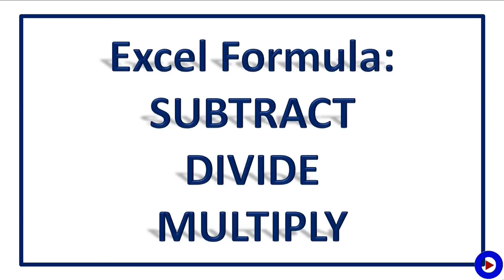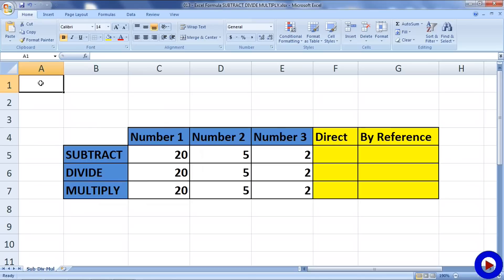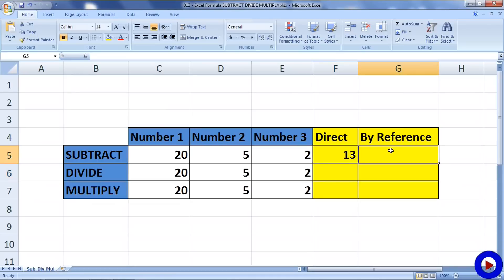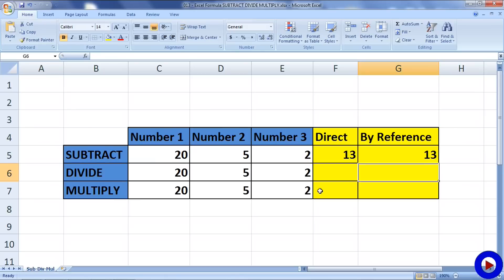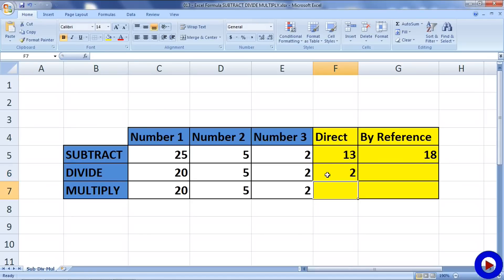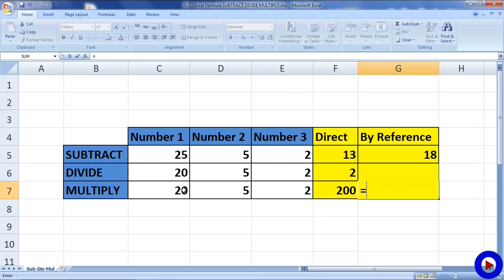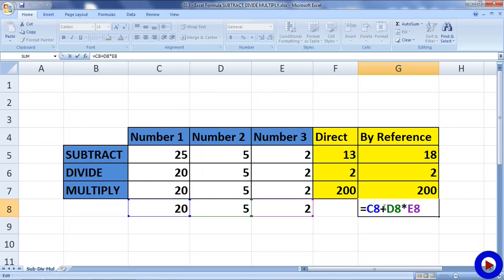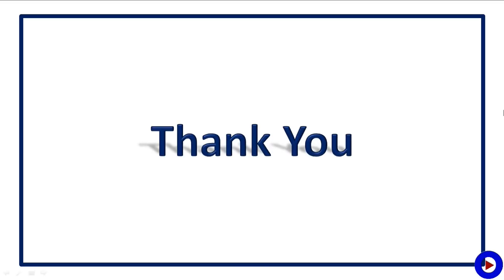Excel Formula SUBTRACT DIVIDE MULTIPLY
In my last excel tutorial we talked about how to add numbers in excel; now in this tutorial we will see how subtract, divide and multiply in excel. These basic excel formulas are very simple but as usual they takes part in complex formulas. So it is important to know how these basic formulas works in excel.

At high level these are topics covered in this tutorial:
1. Direct formula where operands are directly typed in the formula
2. Formula by reference, reference of cells are used with the formula to indicate operands
3. Subtraction
4. Division
5. Multiplication
6. How order of operation is used in excel

Check the video tutorial for more details about above topics. If you have any question I will be happy to assist you. Please use the comment section to share your question comment and suggestion.